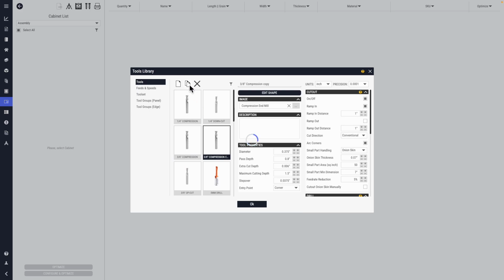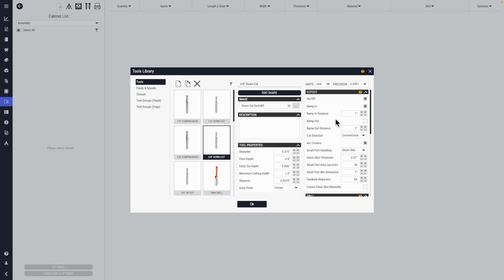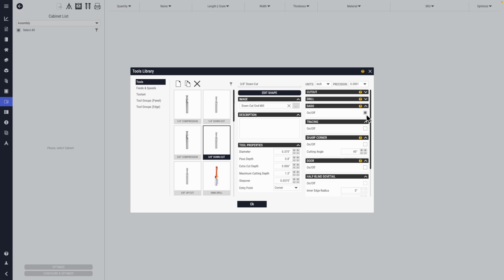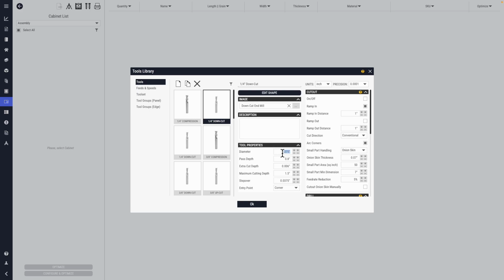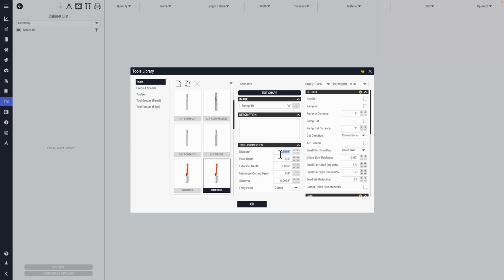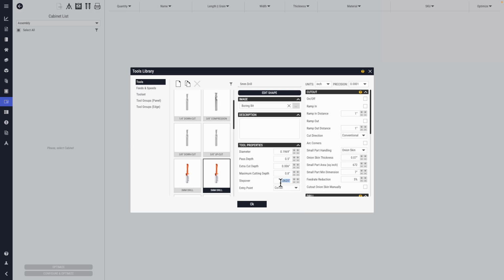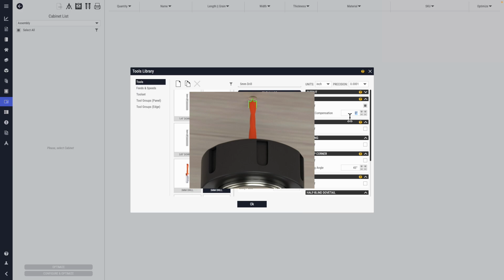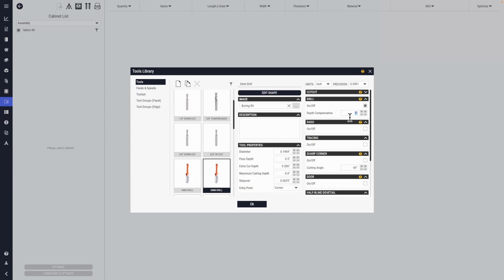Dado Drill Bit